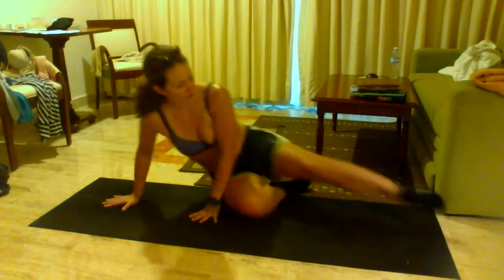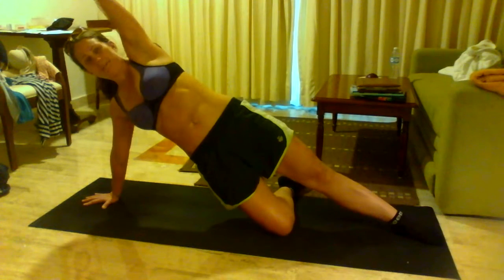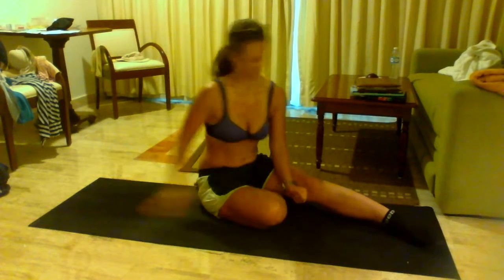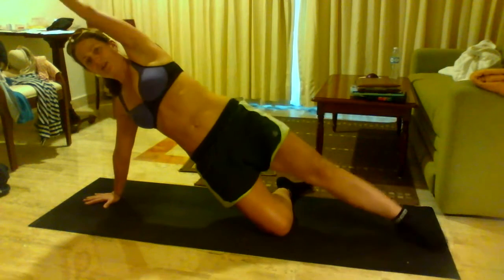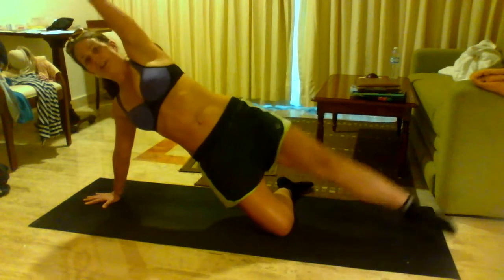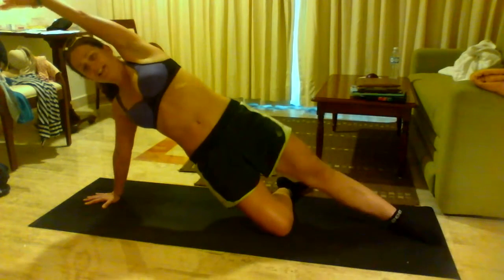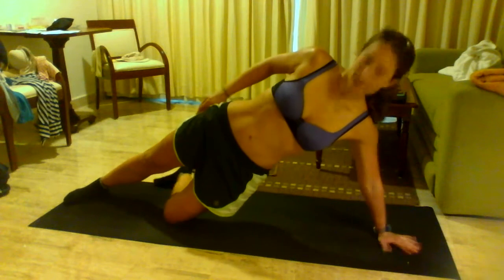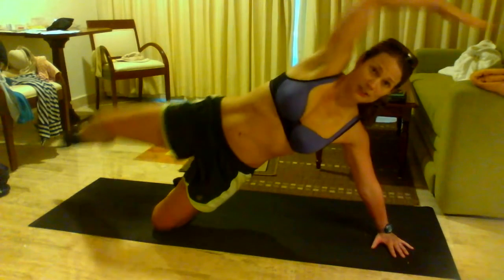Original Planksisters 365 Days of Plank February 6th plank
Side plank with crunch